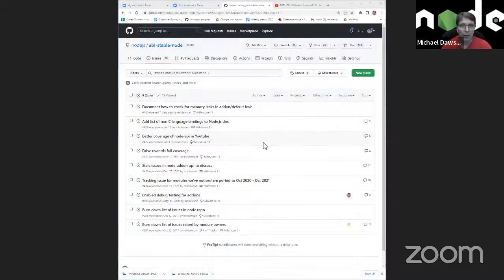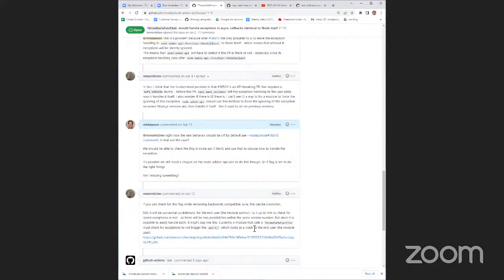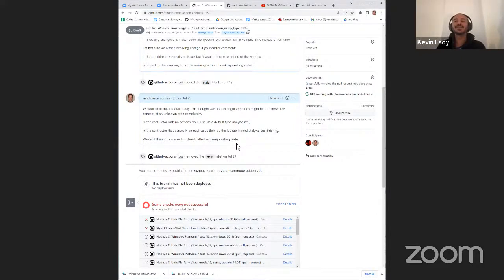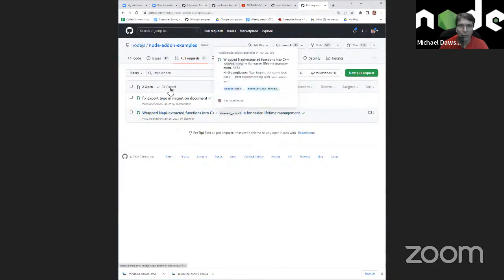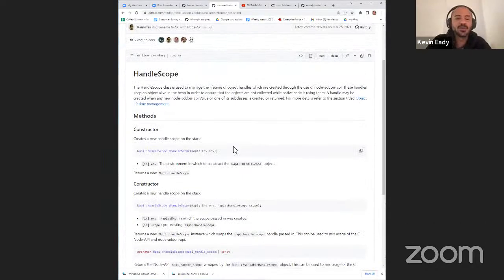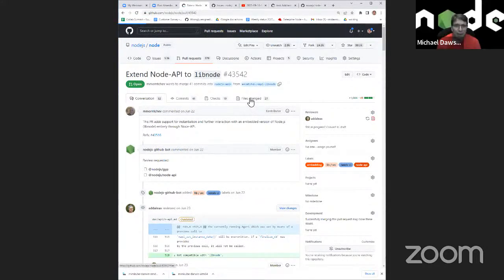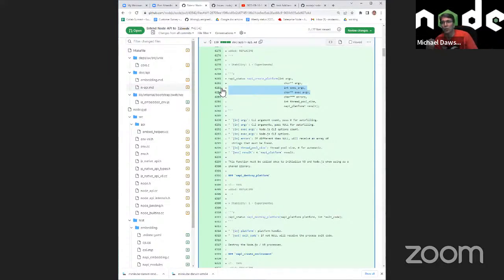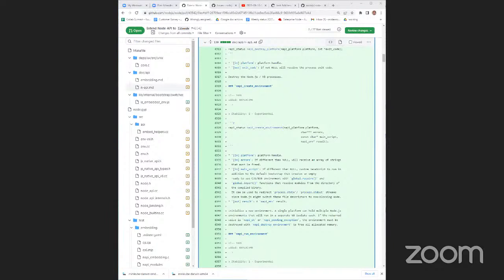2022-09-16-Node.js Node-API Team meeting